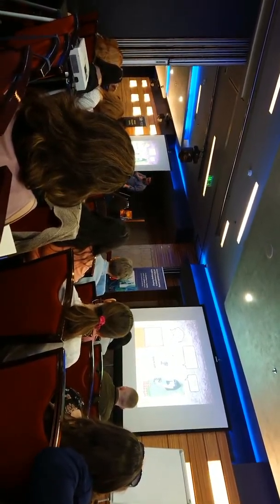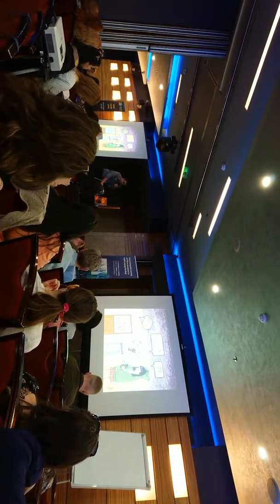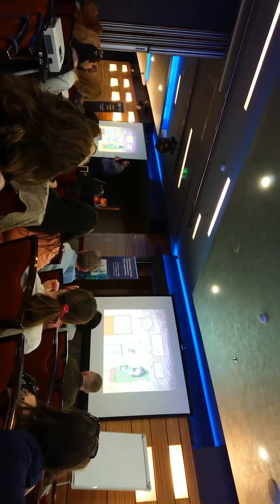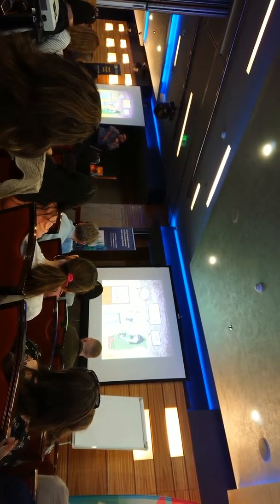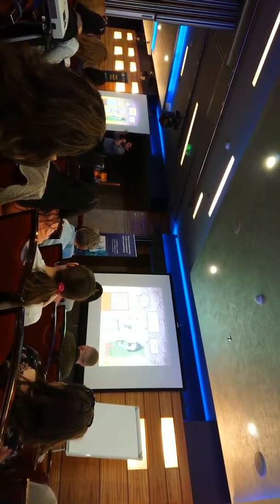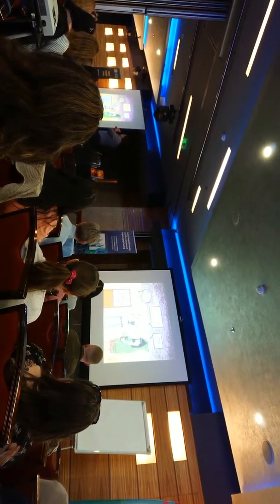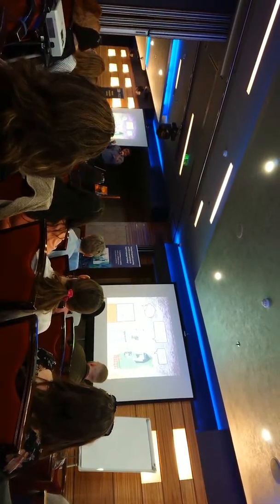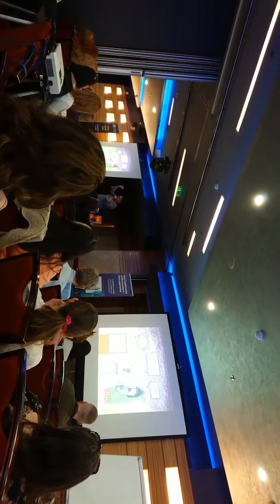National Geographic Conference